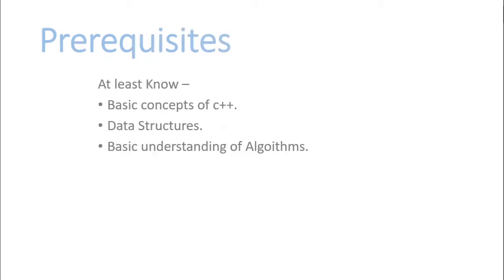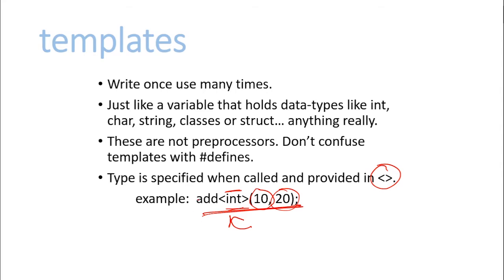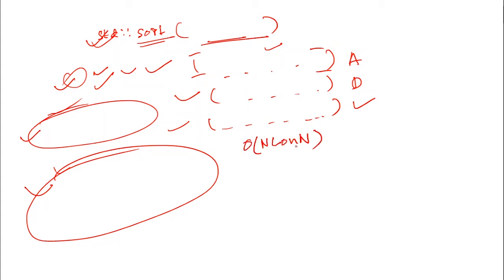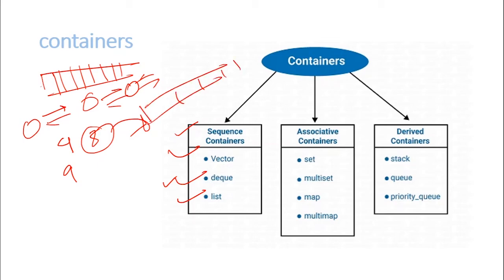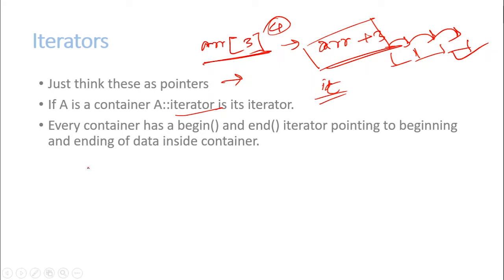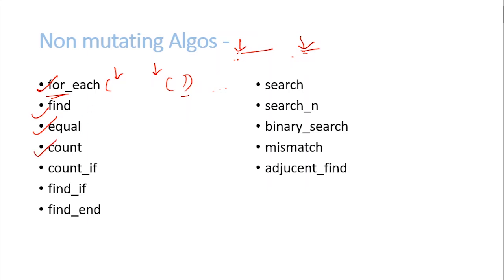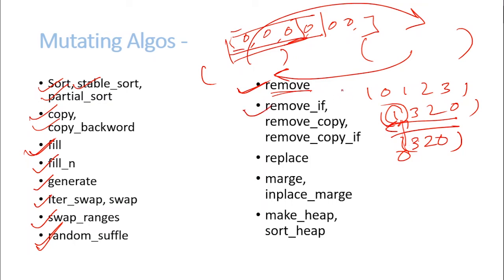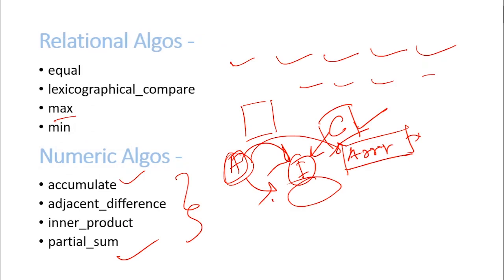Introduction to STL | c++ standard template Library | what ? why? how?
An brief overview of stl
This is the first and perhaps the longest video in a new series covering c++ standard template library(STL). The motive is to give you a roadmap of stl.
in the upcoming videos we will learn these classes and functions that are provided by stl.